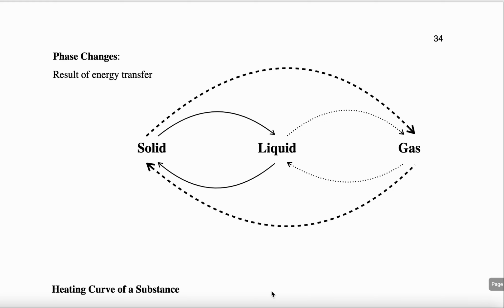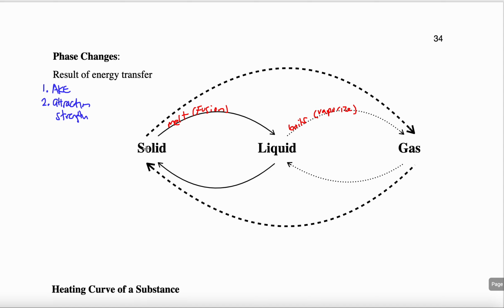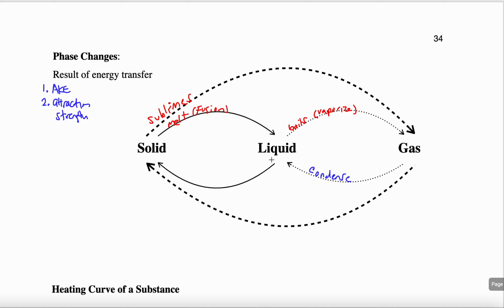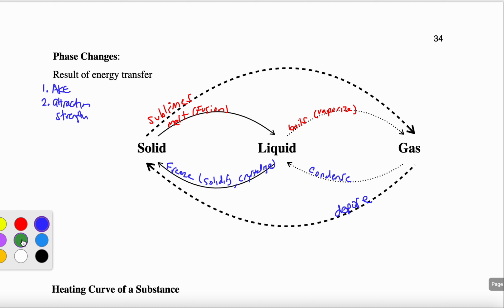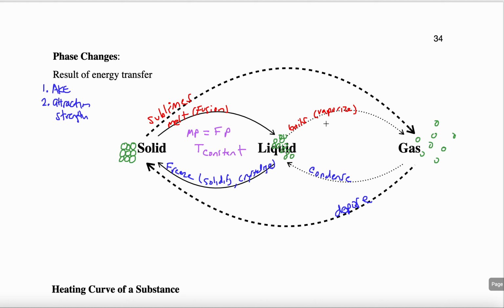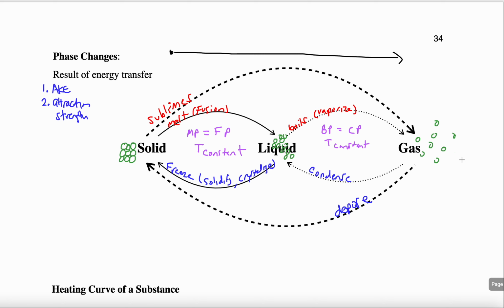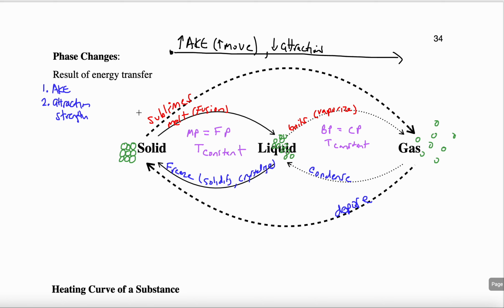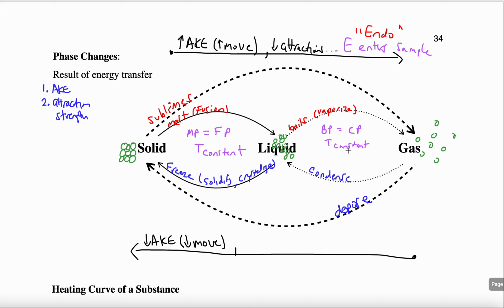RC 2023 p34 top